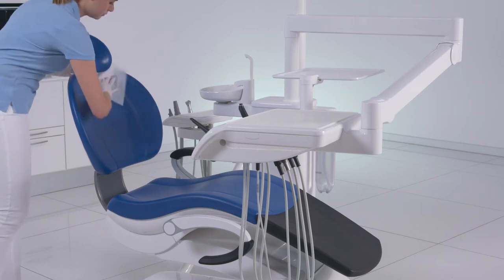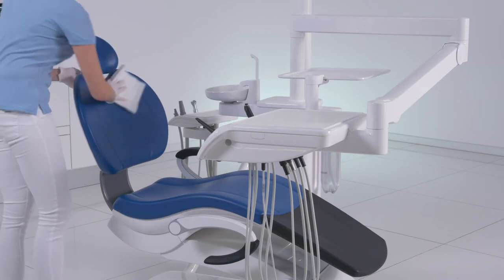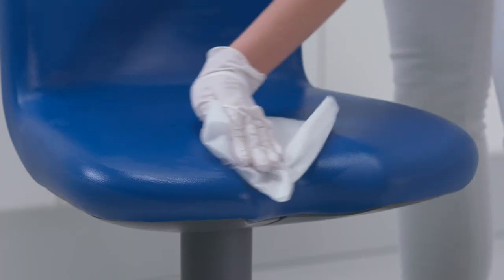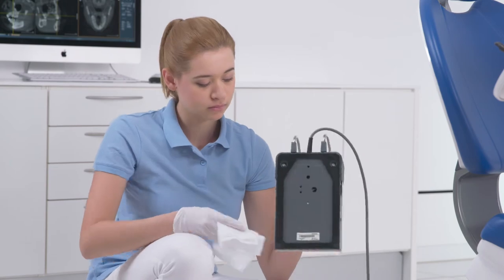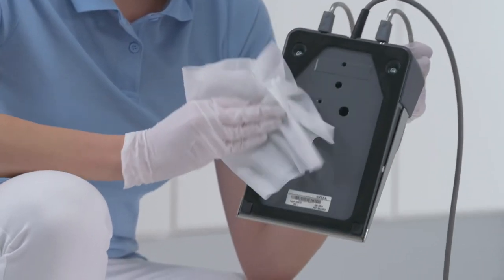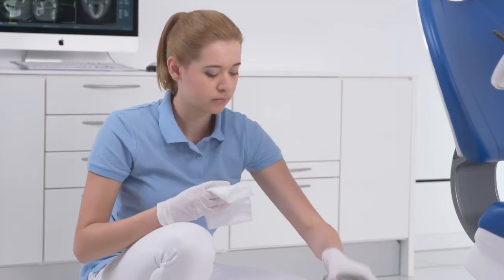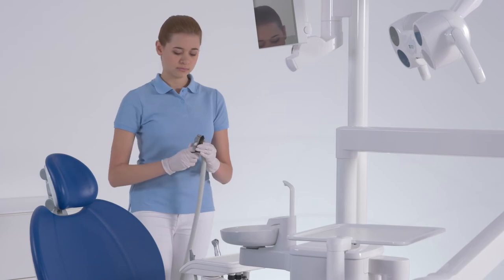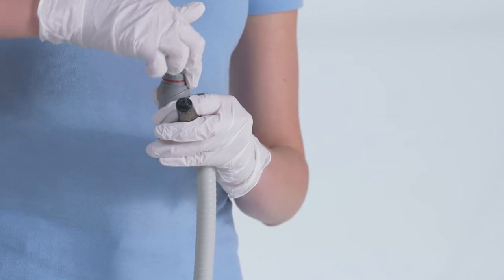Intego Pro Video Weekly Intego EN HD